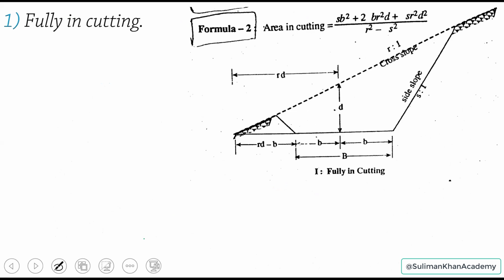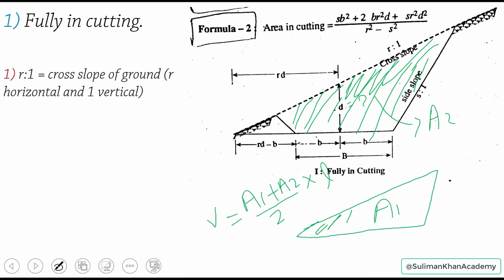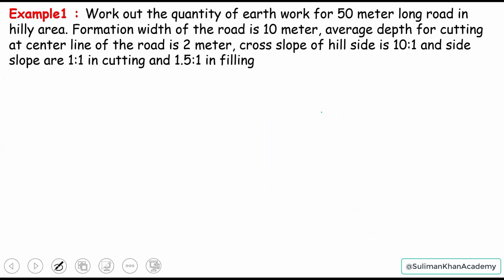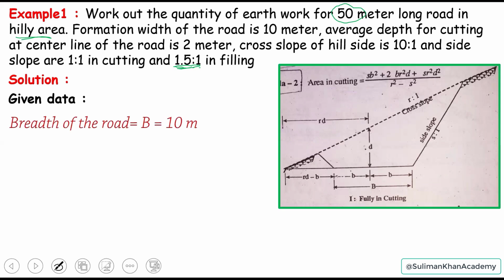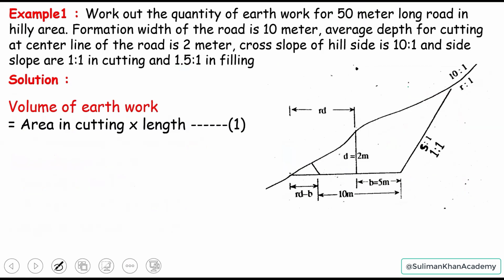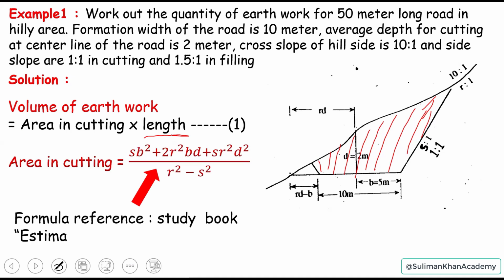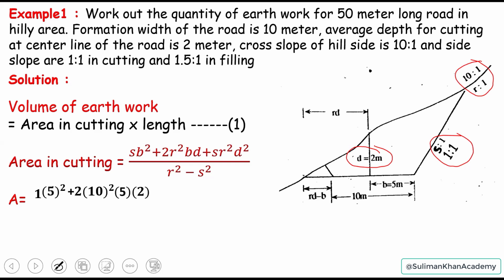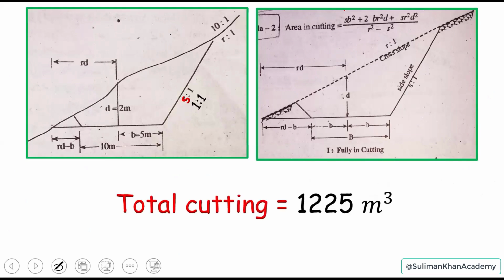fully cutting in hilly area | civil engineering quantity surveyor